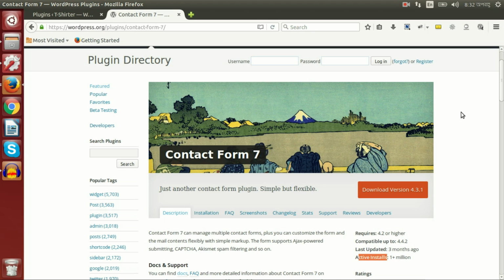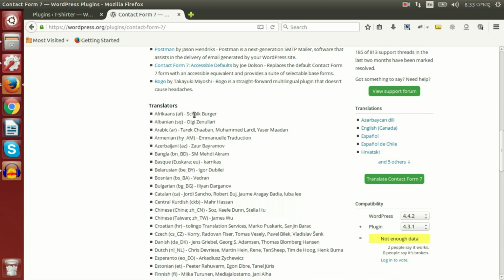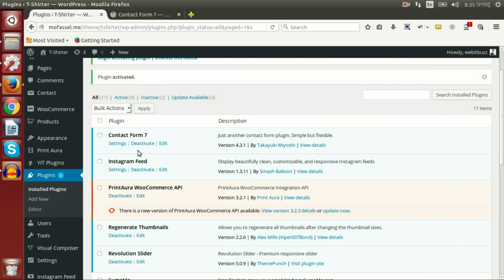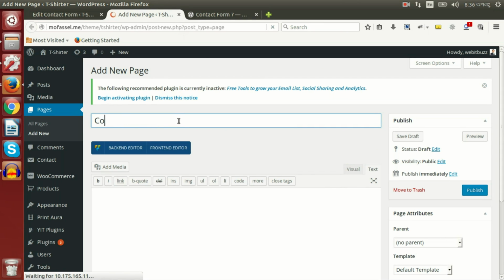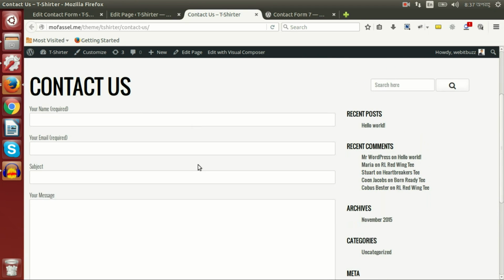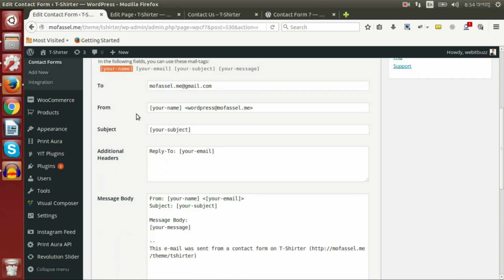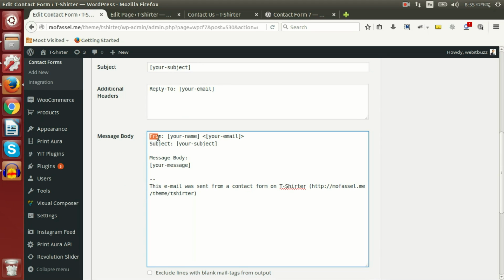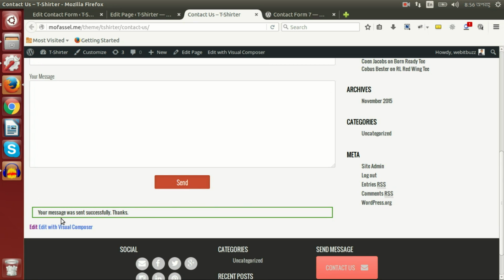How to use Contact Form 7 in WordPress Like Pro in 2016 | Part 1 of 4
Focus Subjects: Introduction to Contact form 7. How to install and activate contact form 7? How to edit, configure and display basic contact form?

This Video describes how to install and configure contact form 7 (version 4.3.1) in WordPress 2016 to build a basic contact form for any WordPress websites without any expert knowledge.